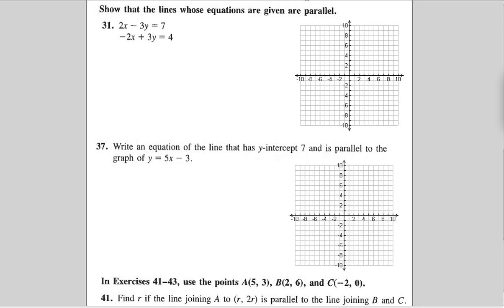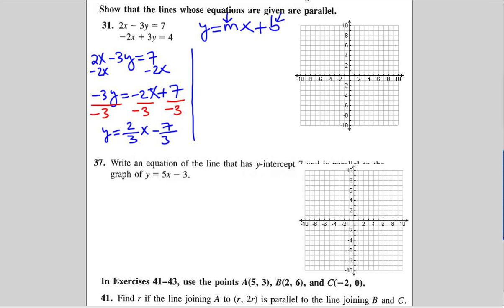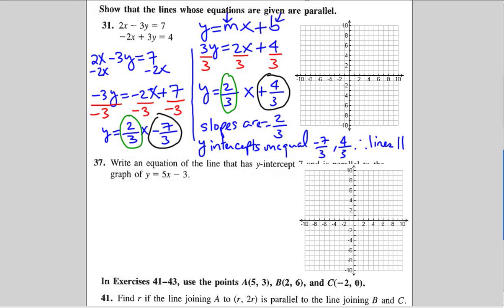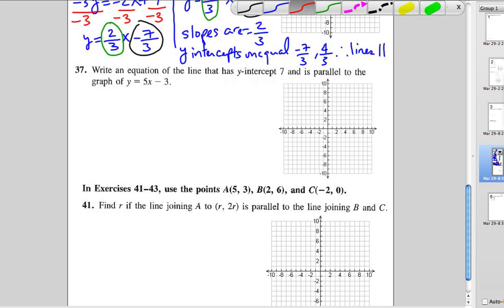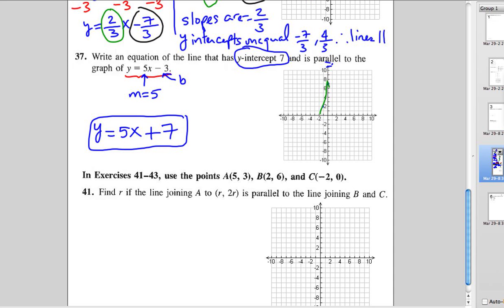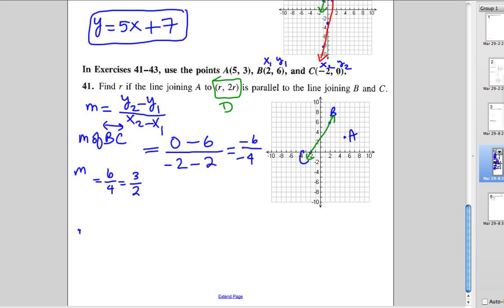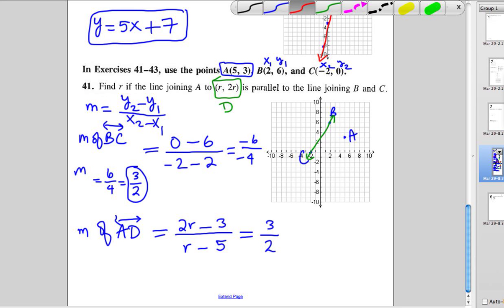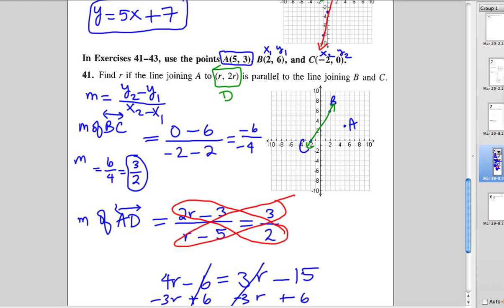parallel lines - show lines are parallel - write an equation of a line parallel to a given line